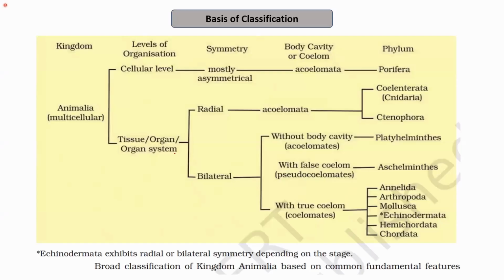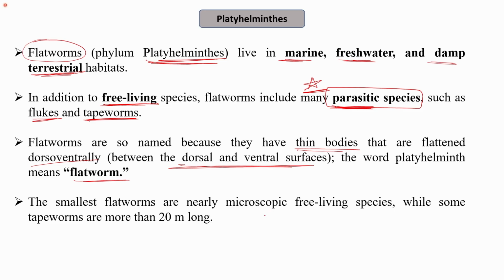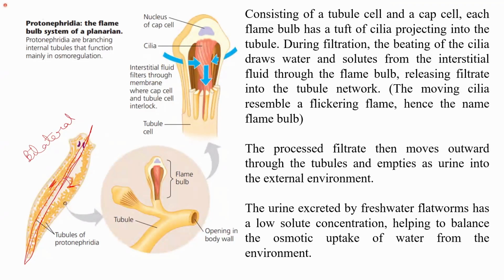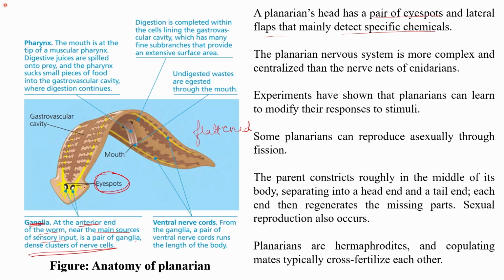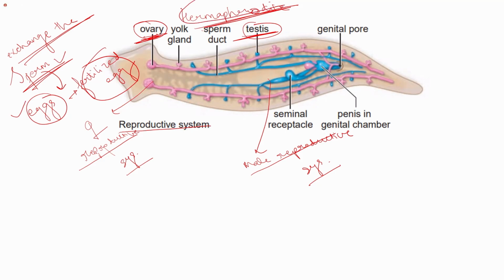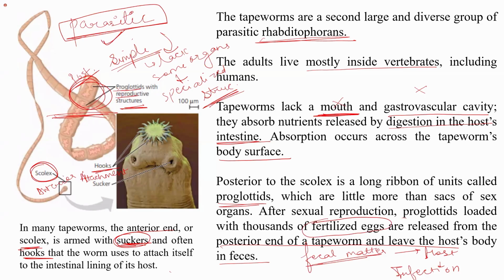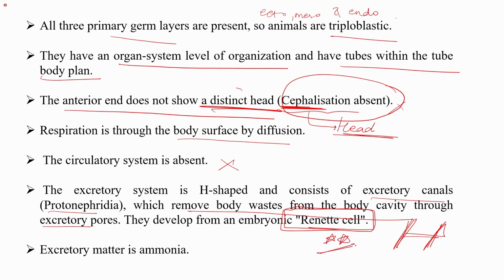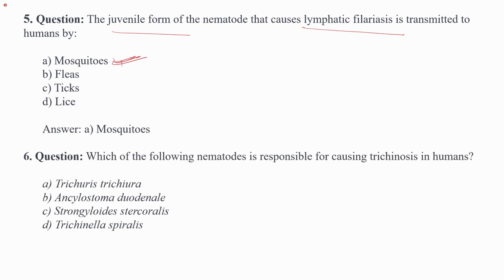Animal Kingdom | Lecture 4 | Class 11 Biology | Akansha Garg